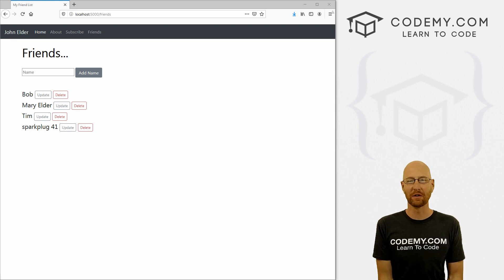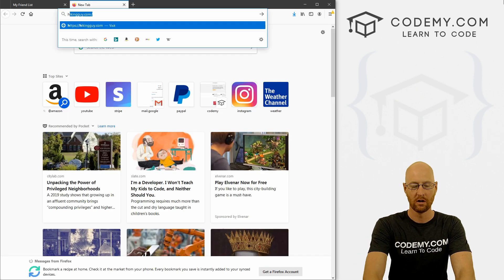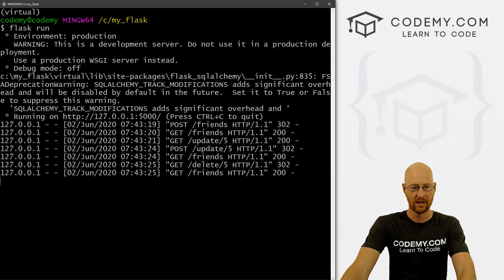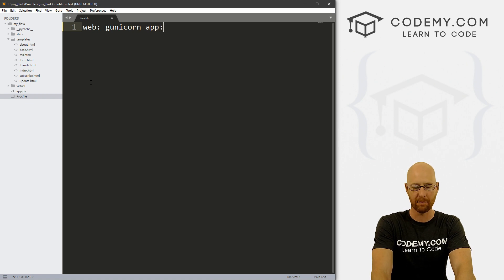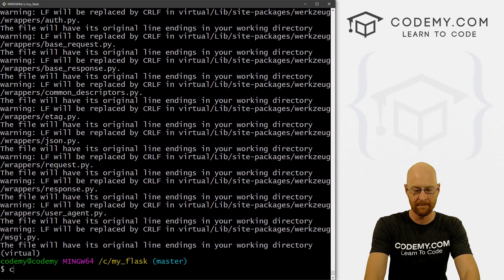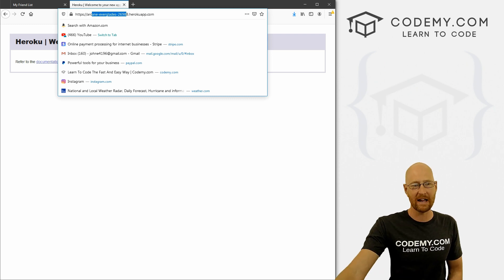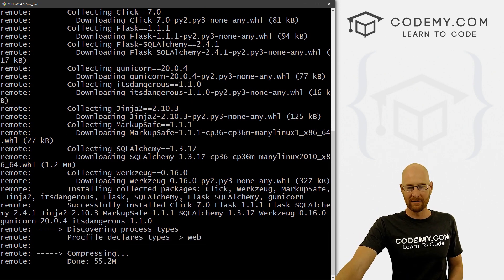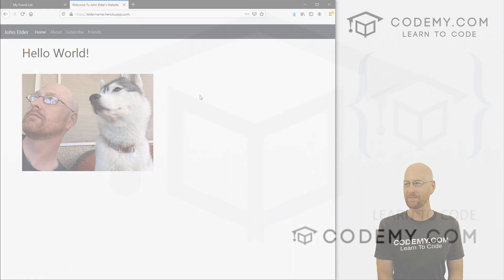Push Flask Apps To Heroku For Webhosting - Python and Flask #11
In this video I'll show you how to push your Flask App to Heroku for Webhosting for free!

Webhosting apps can be tricky, but it doesn't have to be. In this video we'll install the gunicorn web server, create a requirements.txt file and a Procfile, set up git version control, install the free Heroku toolbelt, and then push our app to Heroku for webhosting.

Heroku has a free tier, and that's what we'll use to host our Flask App.